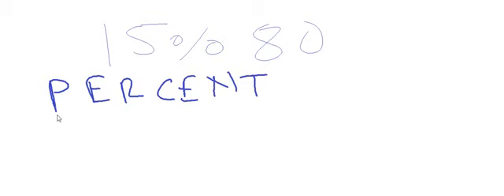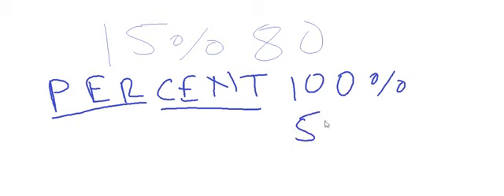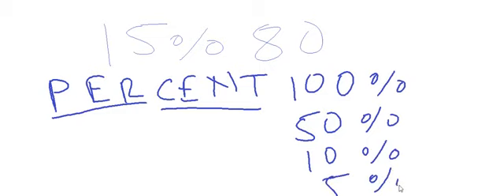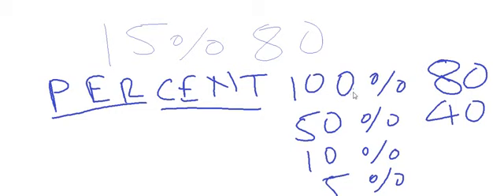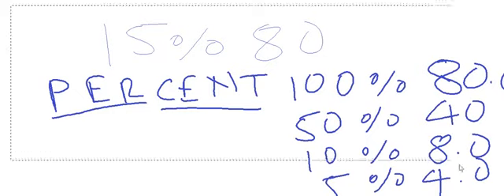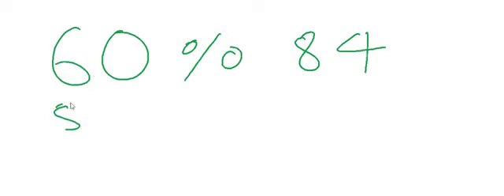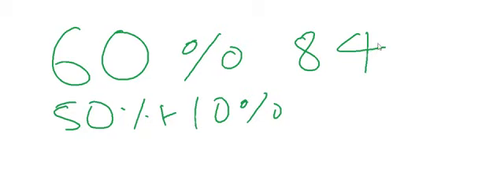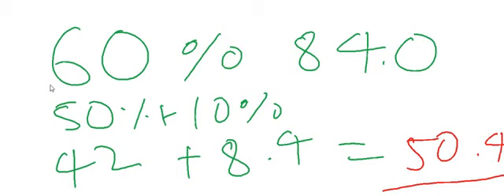Tricks for solving percentage in seconds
Nadeem Khokhar BS Maths UOG